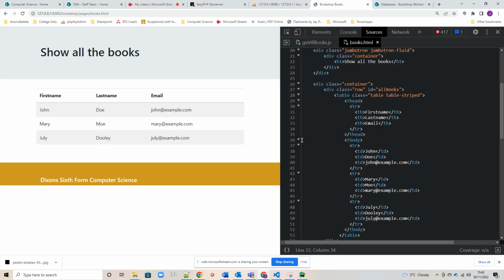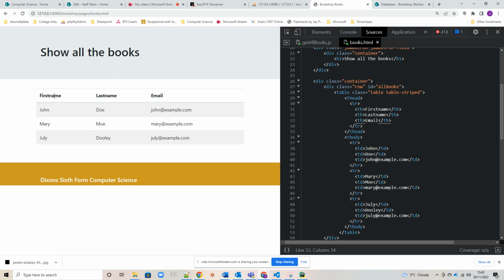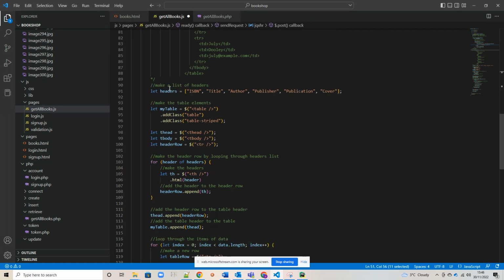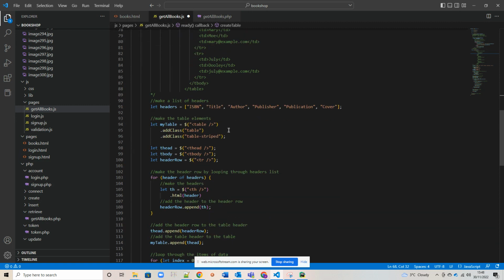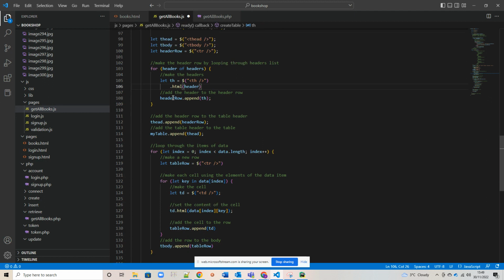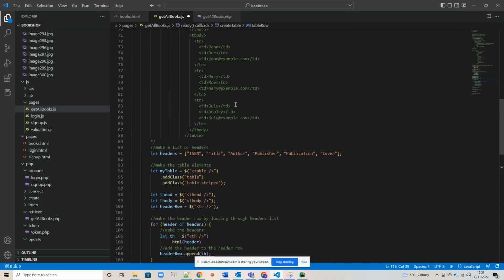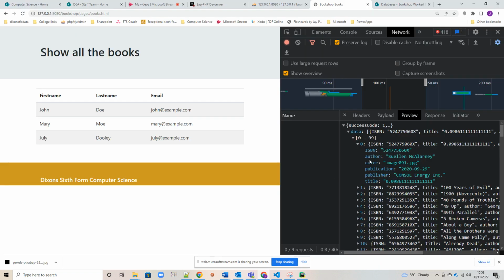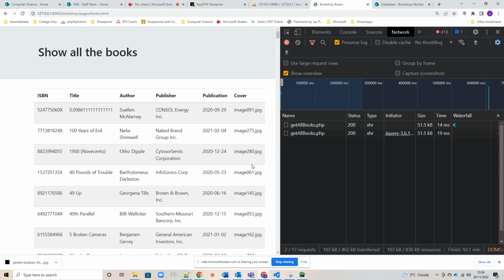Databases Bookshop Showing all the books in a table